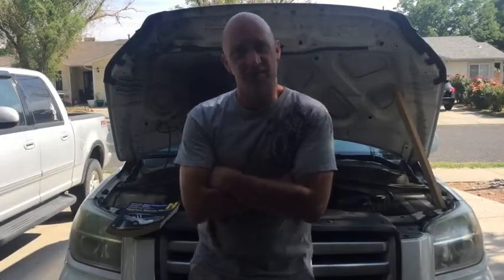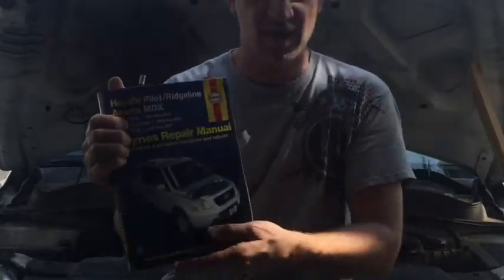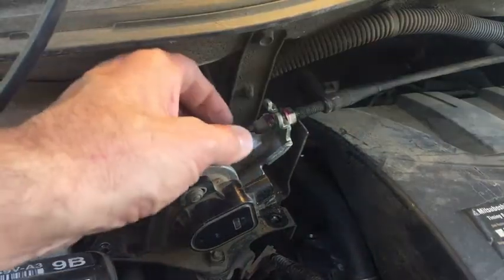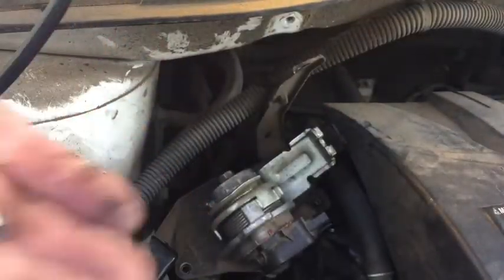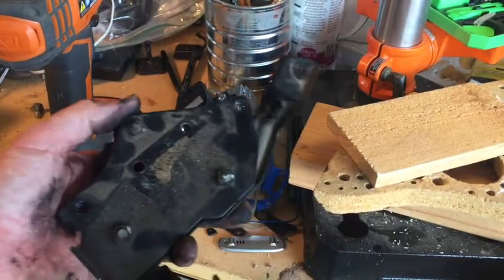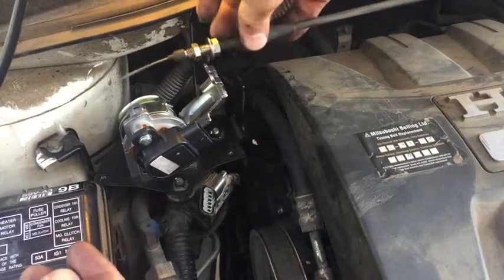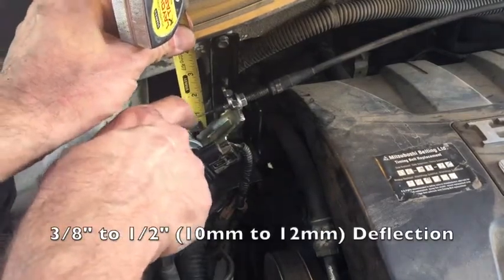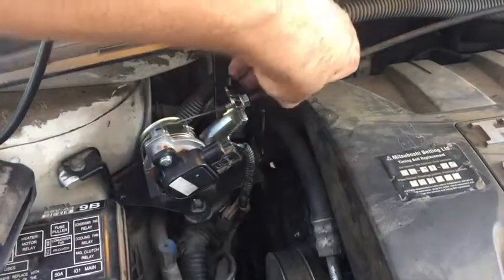DIY Accelerator or Throttle/Pedal Position Sensor Replacement | 06 Honda Pilot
SKIP INTRO to Explanation of problem 0:42
1:58 Overview of job shown from Hayne's Manual
2:24 Unplug sensor
2:40 Remove housing bolts
2:56 Disconnect Accelerator/Throttle cable
3:51 Remove mounting bracket (10mm bolts)
4:06 Take off plastic camps
4:48 Remove old APS/TPS/TTPS from mounting bracket
5:18 Bolt new TPPLMNOP to bracket
5:43 Bolt bracket back into car
6:11 Snap cables back to bracket
6:16 Attach accelerator cable back to cable cam
7:04 Replug sensor
7:14 Set cable deflection (3/8 to half inch) with adjustner nut
8:03 Have someone push gas pedal to test tightness of cable
8:18 Tighten lock nut
8:30 Re-bolt housing
8:40 Drive away

“Even a blind squirrel finds a nut now and then” and that’s my motto for these DIY videos. I am not a professional in any area covered in these videos, just an average guy trying to save money by doing things on my own. Obviously I only post the videos if I was successful, and so I hope I can help you out. I made these videos mainly because I couldn’t find one for my specific project on YouTube.
Ask any questions you have in the comments, but just know I don’t really know anything & just figured it out along the way. If you know anything about the project in this video or have experience yourself, please by all means comment and tell me what I should have known or done differently!